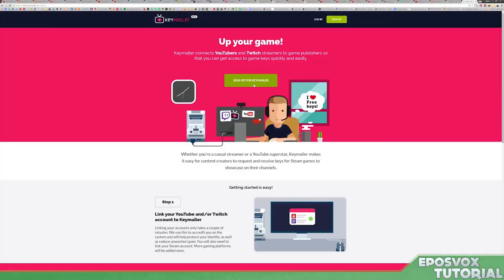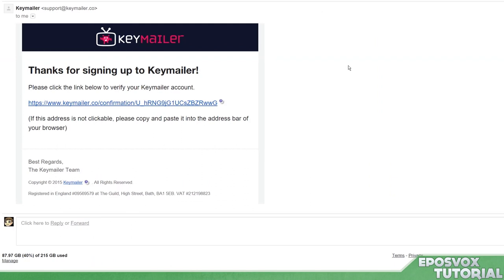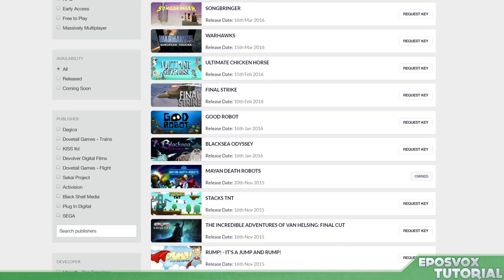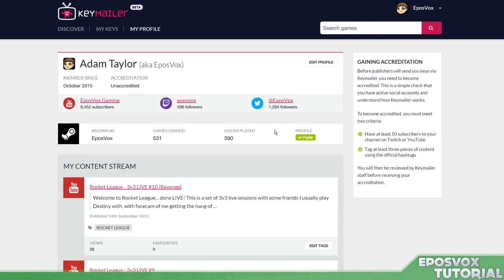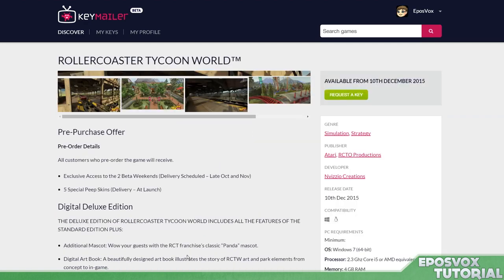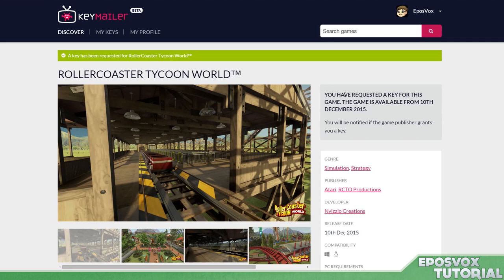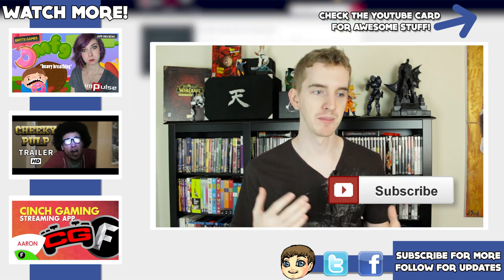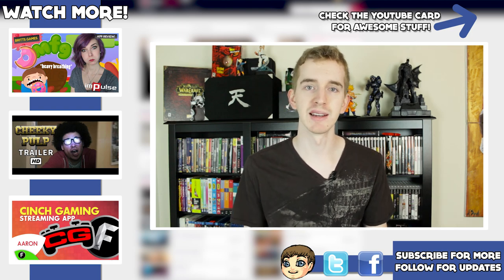Easy Game Keys w/ Keymailer!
Do you make videos or live streams about video games? Do you want an easy place to request game keys for your content?
Keymailer may just be the solution for you!

▼ Links

▼ Heartbeat

▼ Freedom!

▼ Music